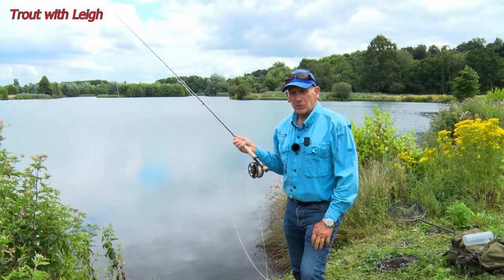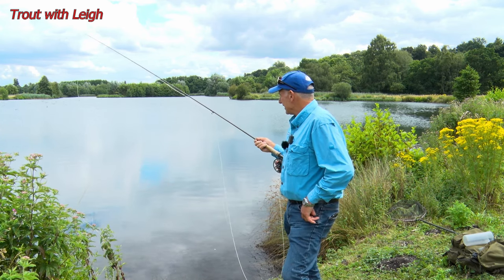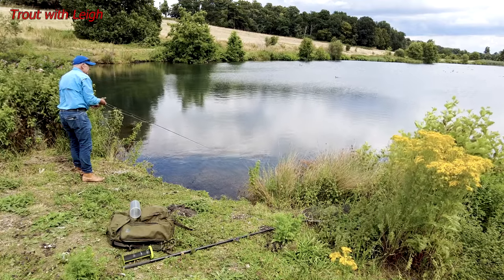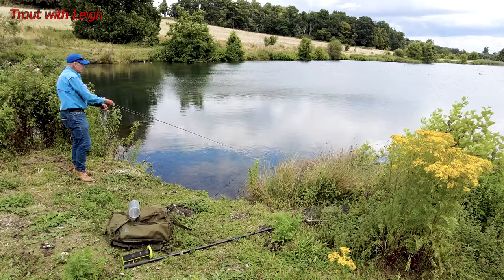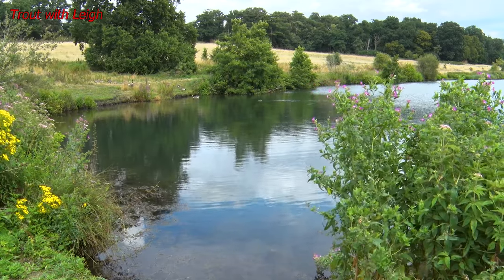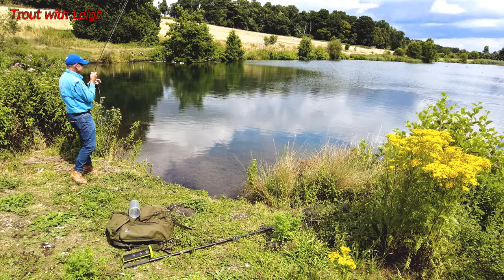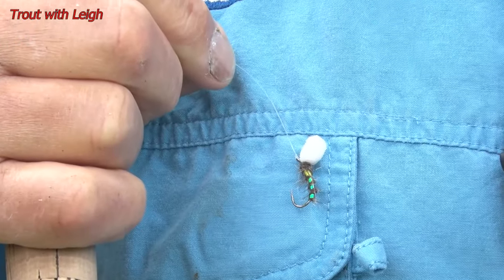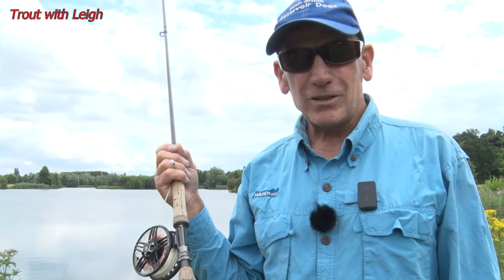Dry Fly Fishing with Leigh Pond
Leigh fishes a new lake for the first time and tries the dry fly sugar cube.
fishing the dry fly at long distance